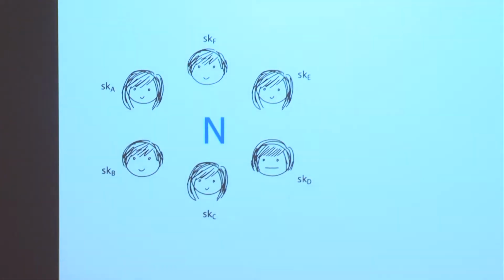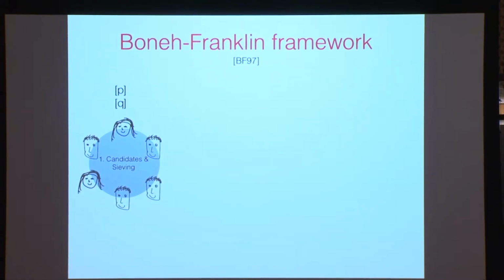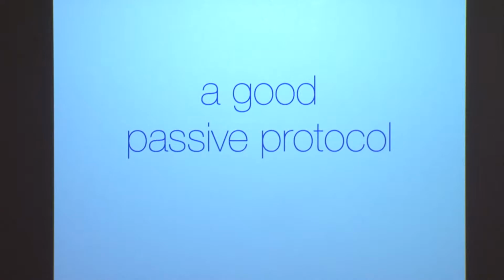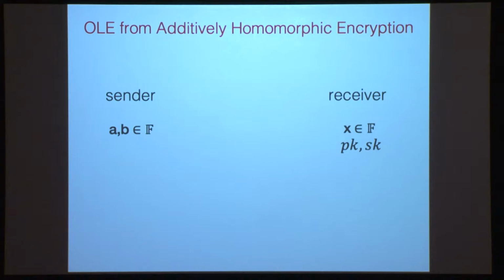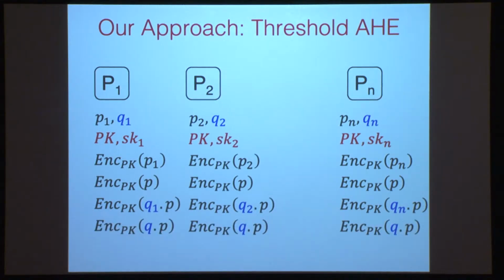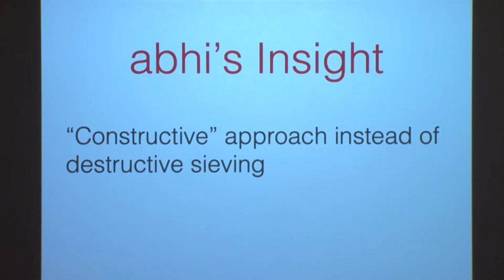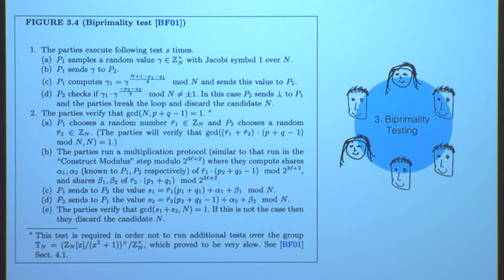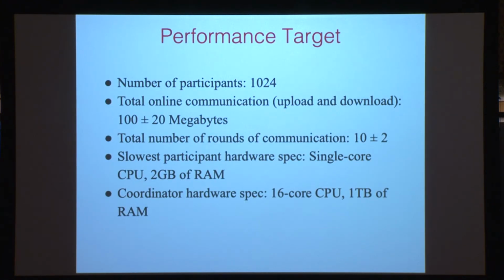'RSA Multi-party Computation Protocol Overview' by Muthu Venkitasubramaniam. VDF Day '19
'RSA Multi-party Computation Protocol Overview' by Muthu Venkitasubramaniam of Ligero and University of Rochester. Presented at the Verifiable Delay Functions (VDF) Day on May 17th, 2019.